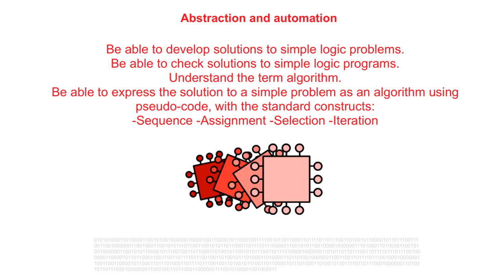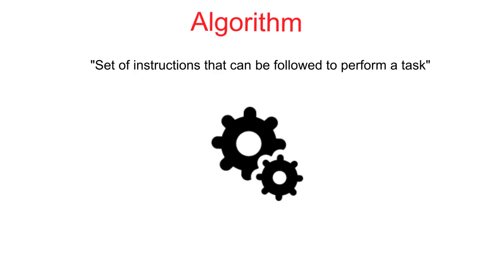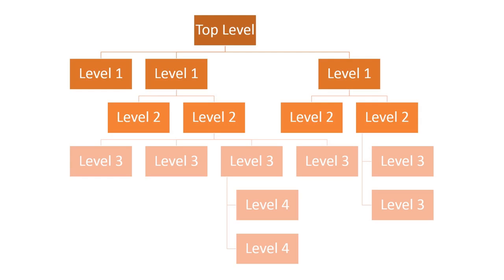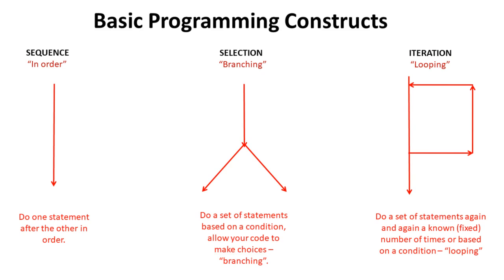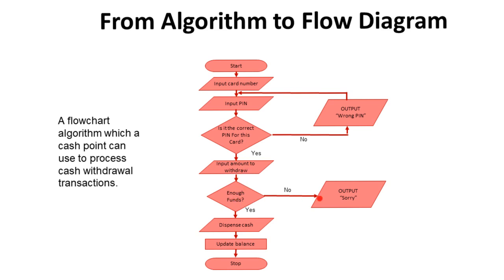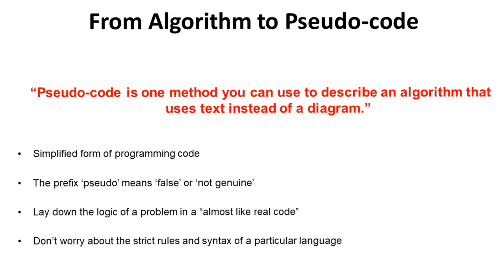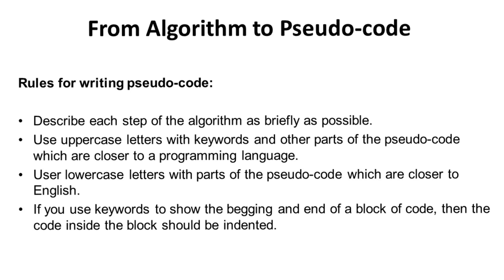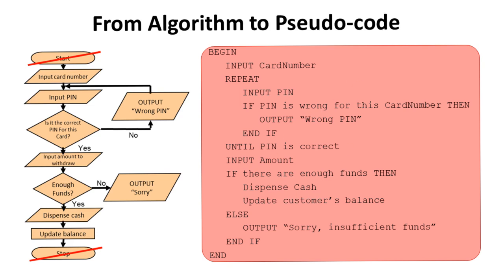AQA A’Level Analysis and design of algorithms